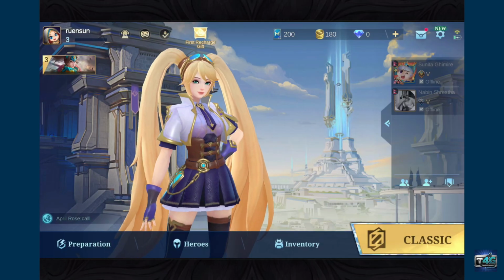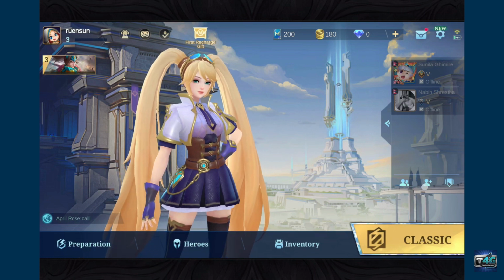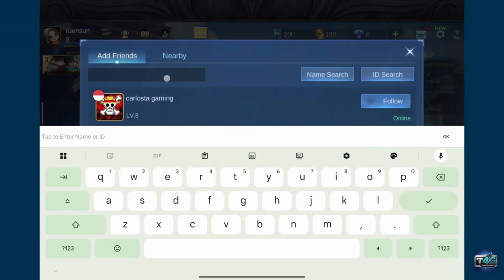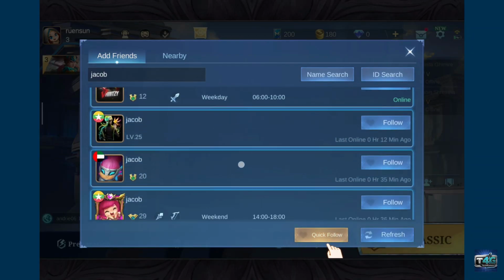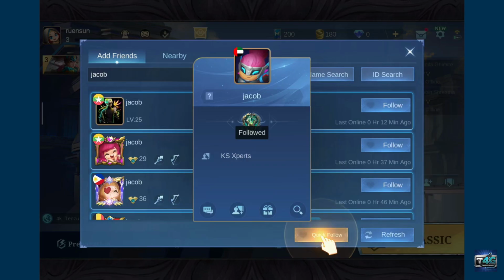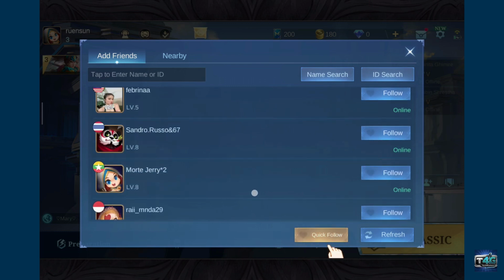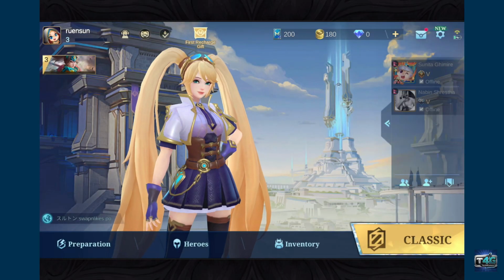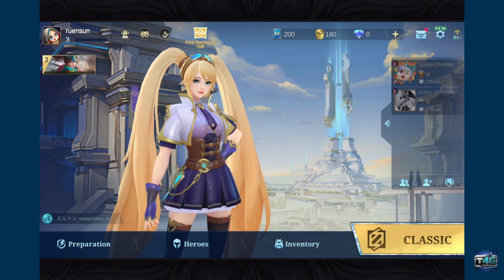How to Add Friends in Mobile Legends Bang Bang 2025 (Step by Step)?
Want to add friends in Mobile Legends: Bang Bang quickly and easily? In this step-by-step tutorial, we’ll show you how to send friend requests, accept requests, and manage your friends list so you can team up with your favorite players in every match!